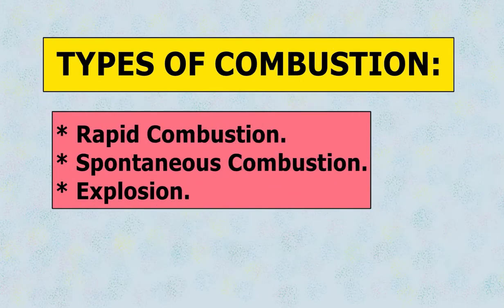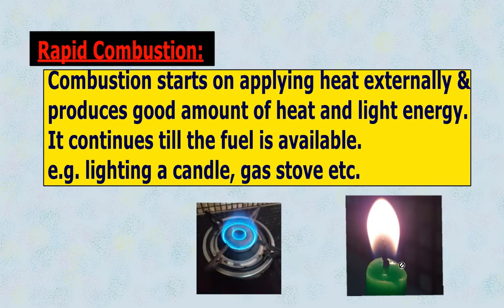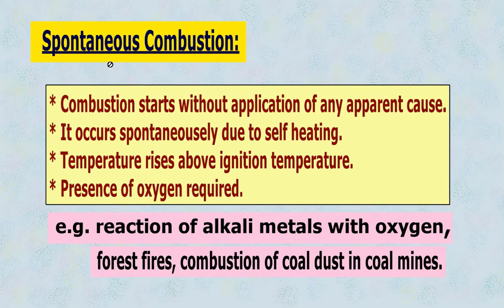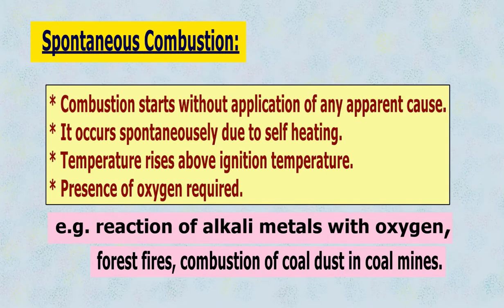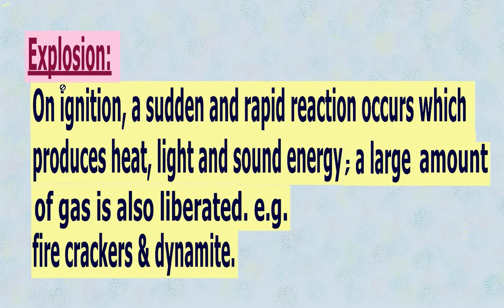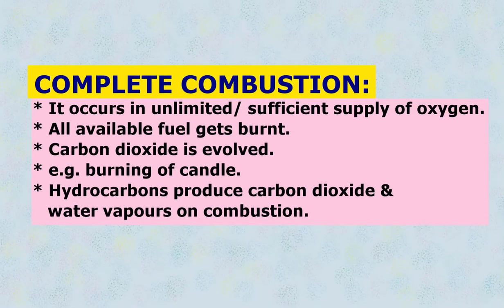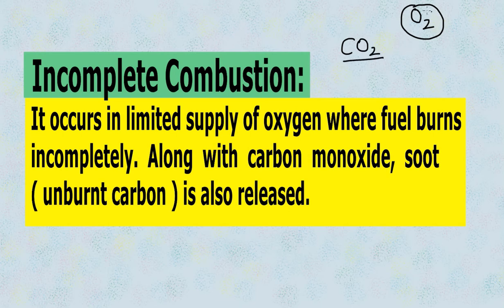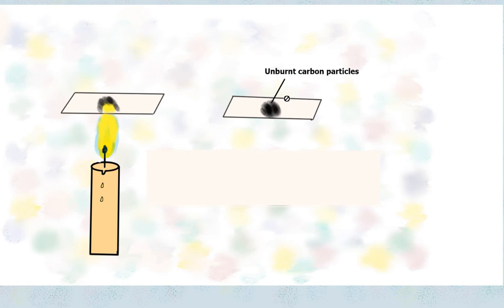Combustion and Flame | Class 8 | Science Chapter 6 | Part 4 | In English | Types of Combustion.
Combustion and Flame | Part 4 | Types of Combustion | Class 8 | In English.
This video is based on chapter 6 of class 8 Science which is titled as Combustion and Flame. The contents are included in CBSE curriculum of Science as given by NCERT.  English language has been used to explain the topics. This video has been made by EduBlossom channel.
Types of Combustion and Flame  have been  explained in this video. Topics covered in previous videos of this chapter include Combustion,  essential requirements for combustion,  activities to show that air is required for combustion,  ignition temperature, activities related to combustion and role of ignition temperature in combustion. This video which is part 4 of this chapter has been made to explain the types of combustion i.e. Rapid combustion, Spontaneous combustion, Explosion, Complete combustion, Incomplete combustion etc.